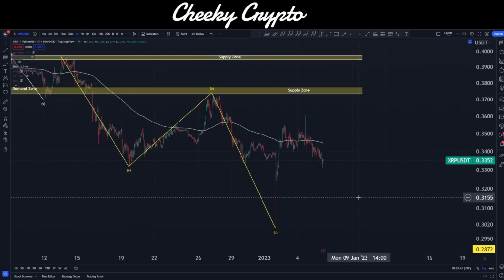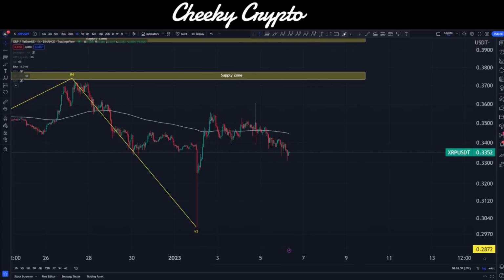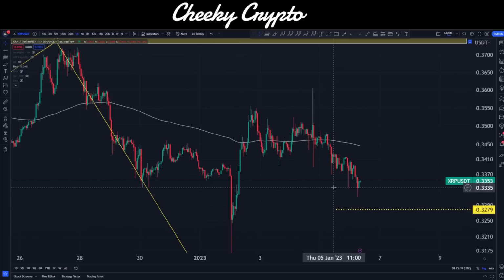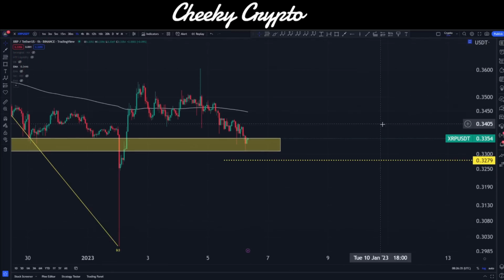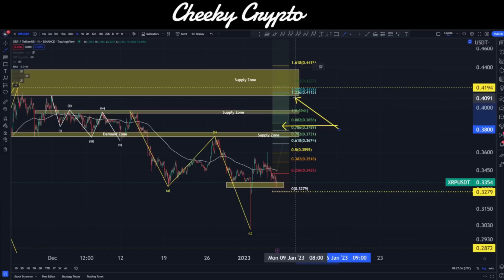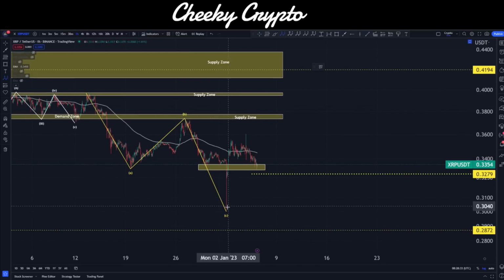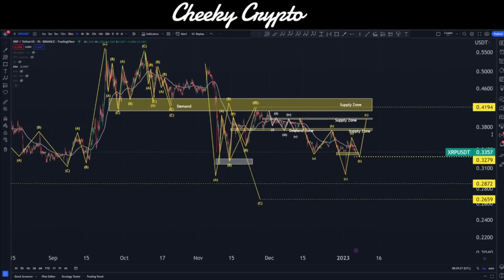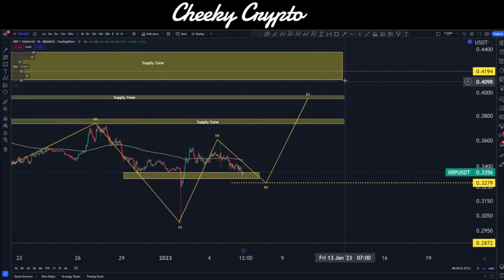XRP Video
📚 Learn Trading & Crypto:

Educational resource only – no guarantees of financial outcome.

Timestamps